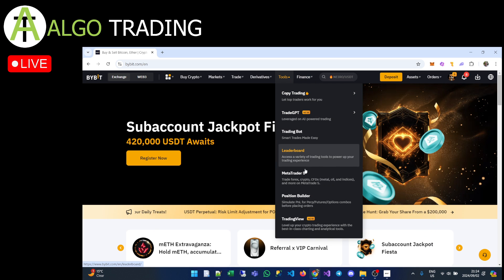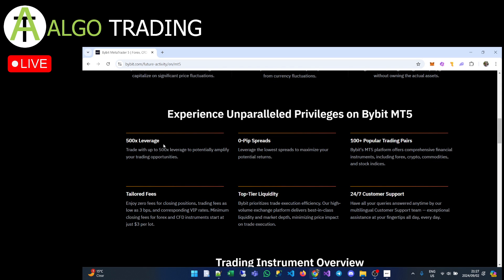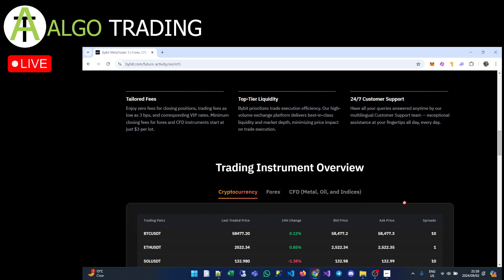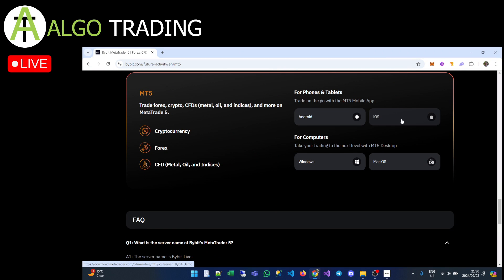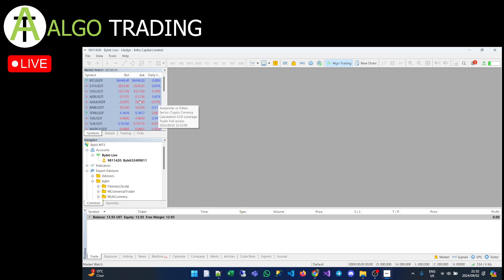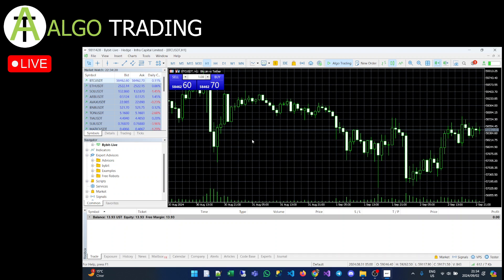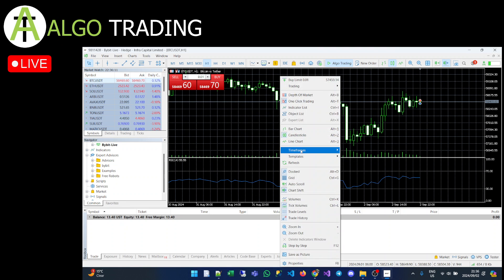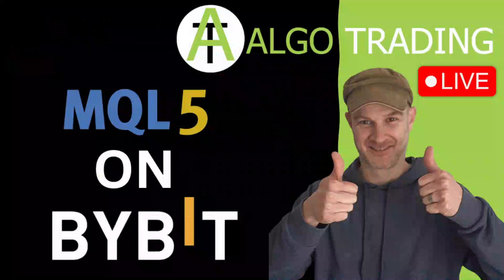How to Set Up MT5 on Bybit (Quick & Easy)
Learn how to setup MT5 on BYBIT with this step-by-step guide, perfect for traders looking to automate their trading strategies with MT5 EA. By following this tutorial, you'll be able to connect your BYBIT account to MT5 and start using EA trading to maximize your profits. Whether you're a seasoned trader or just starting out with forex robot and crypto robot trading, this video will walk you through the process of setting up MT5 on BYBIT, including tips on how to optimize your MT5 performance. By the end of this video, you'll be able to harness the power of BYBIT automation to take your trading to the next level. So if you're ready to start automating your trades and maximizing your returns, watch this video now and learn how to setup MT5 on BYBIT today!